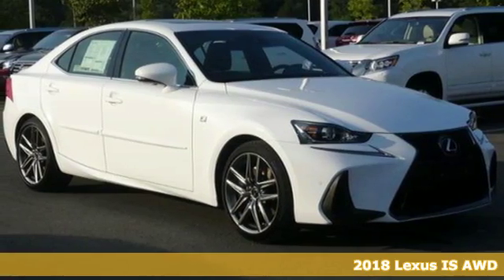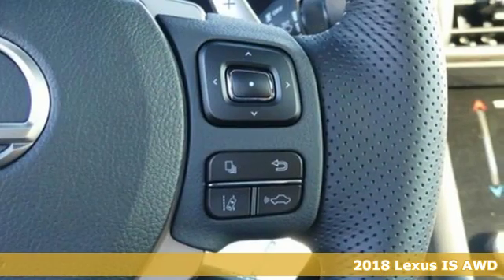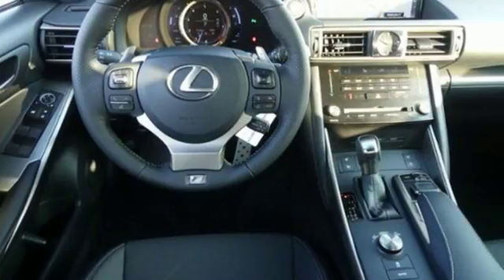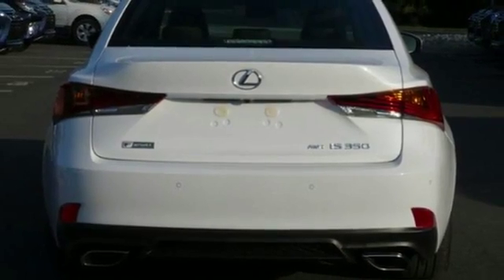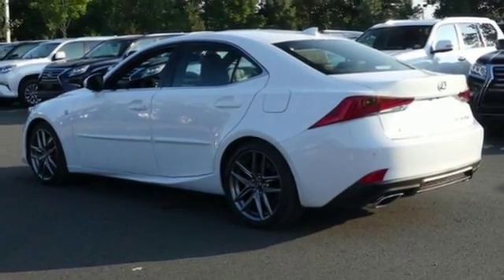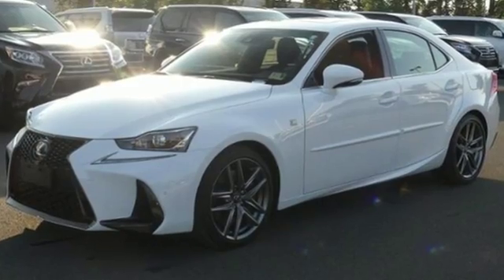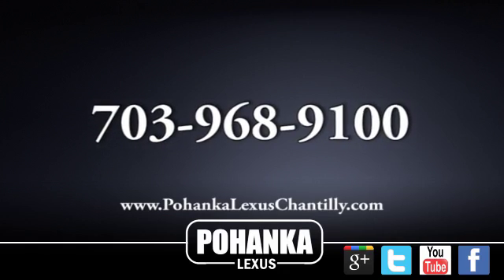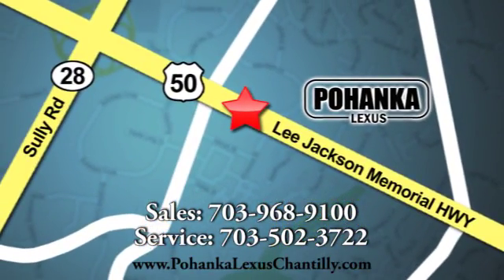New 2018 Lexus IS Chantilly Dale City VA DC, MD ISJ5016123 - SOLD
Year: 2018
Make: Lexus
Model: IS
Trim: IS 350 AWD
Engine: L Cyl.
Color: 83
Interior: EA25
Stock #: ISJ5016123
VIN: JTHCZ1D27J5016123

Address:
13909 Lee Jackson Memorial Hwy